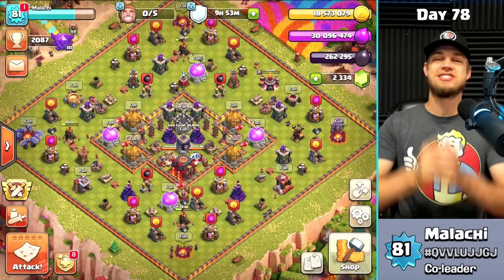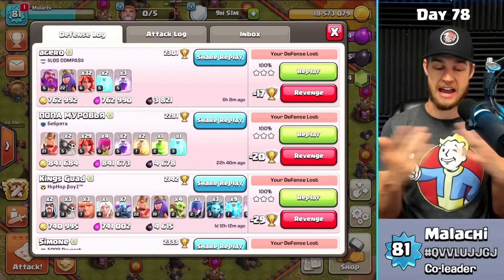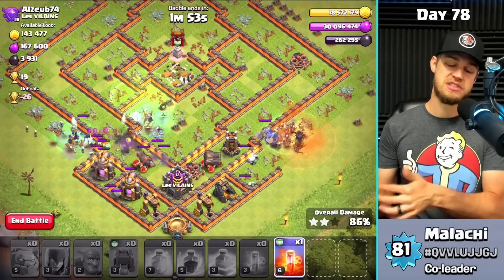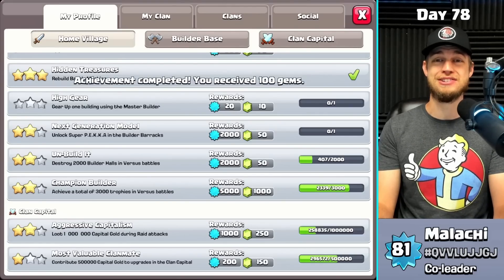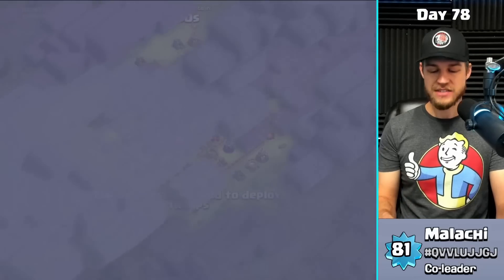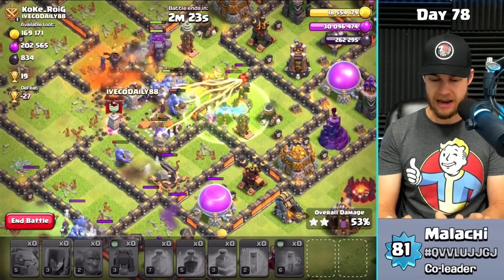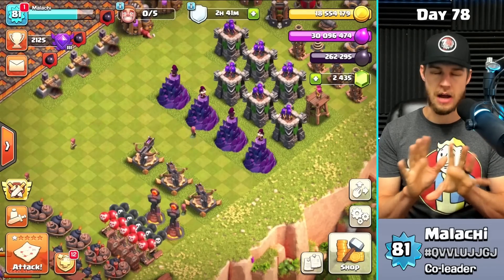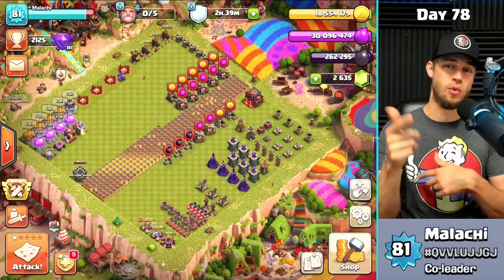THIS IS THE WORST!